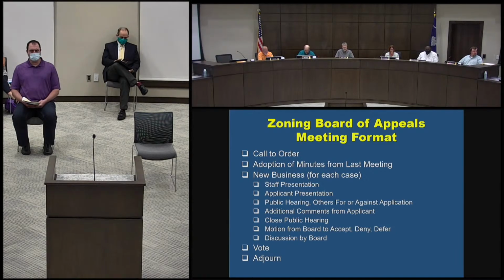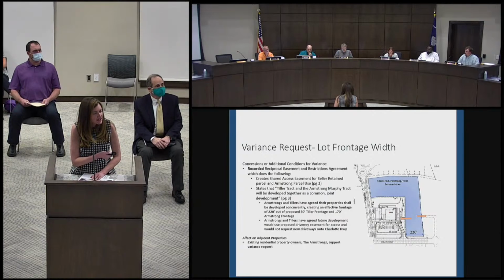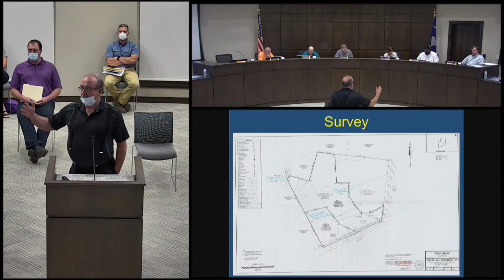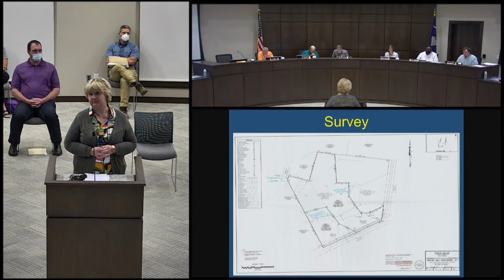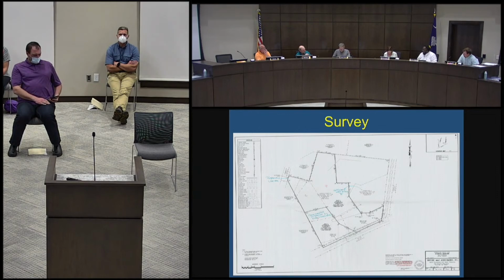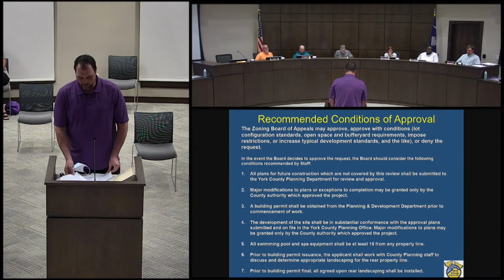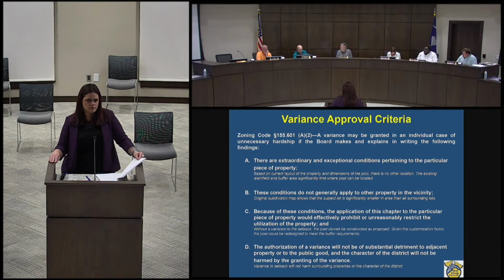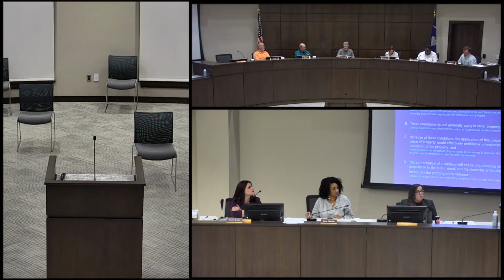YC ZBA Meeting 03/11/2021